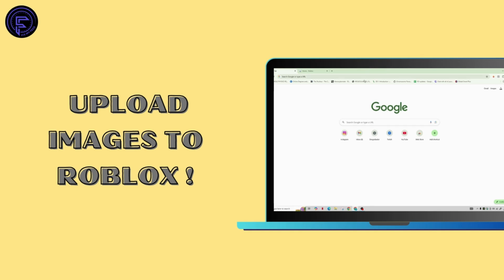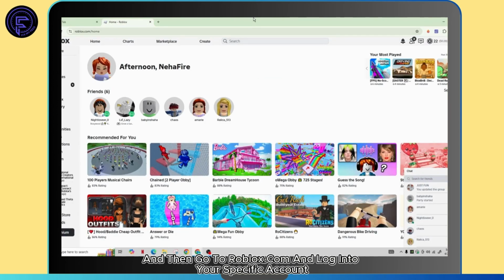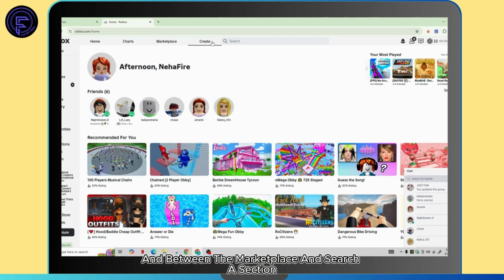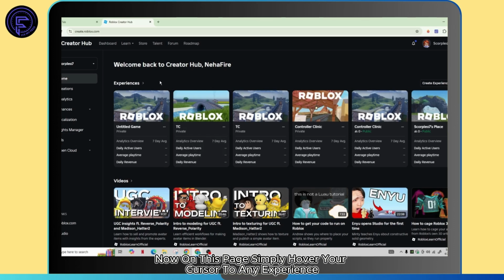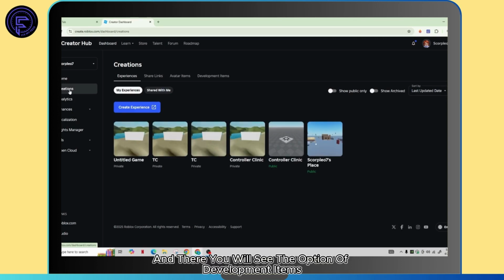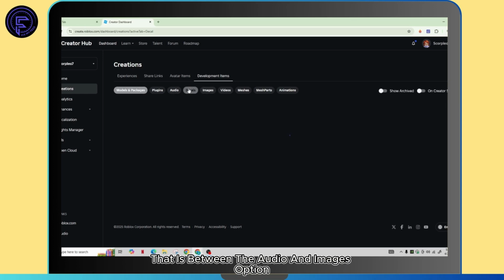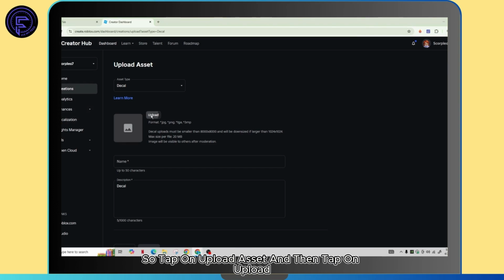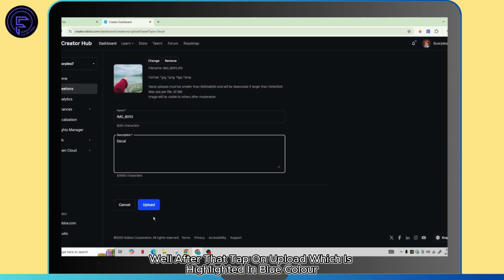How to Upload Images to Roblox (2025 Easy Guide for Decals, Shirts & More)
Want to upload custom images to Roblox for decals, clothing, or game assets? This step-by-step tutorial shows you how to upload images to Roblox correctly and get them approved fast. Whether you're making a game or customizing your avatar, this guide has you covered!

What you’ll learn:

How to upload images as decals in Roblox

How to use images on shirts, pants, and t-shirts

Best practices to avoid image rejection

Tips for Roblox Studio image uploads

Start bringing your creativity to Roblox with custom images today!